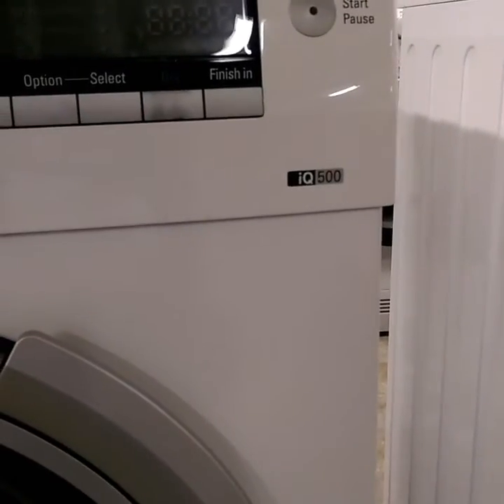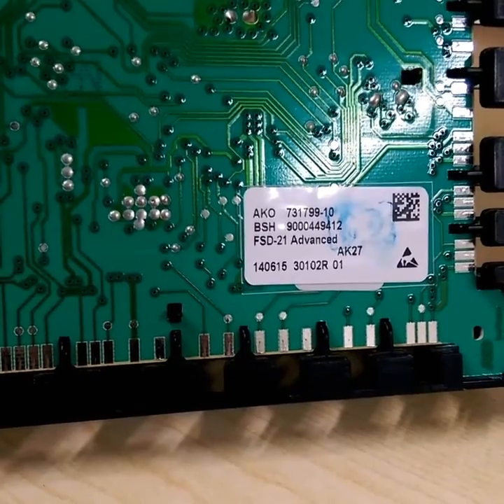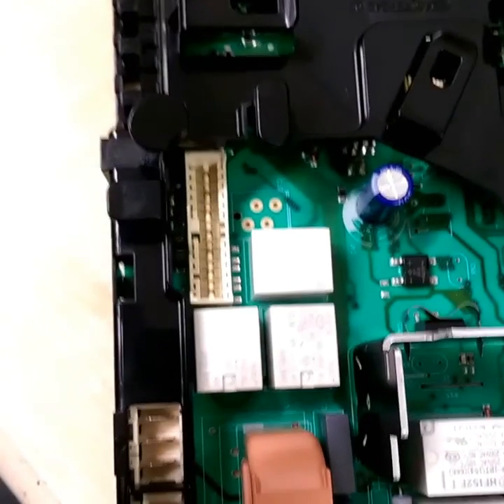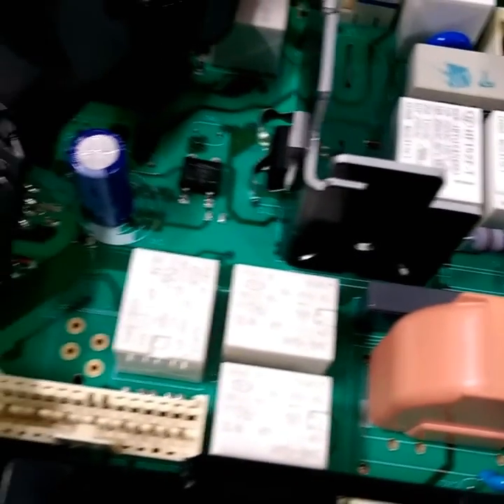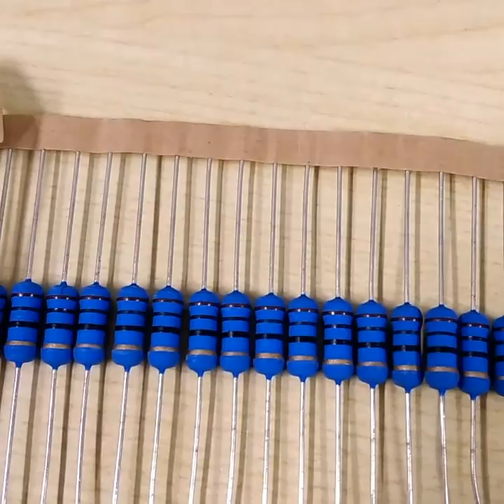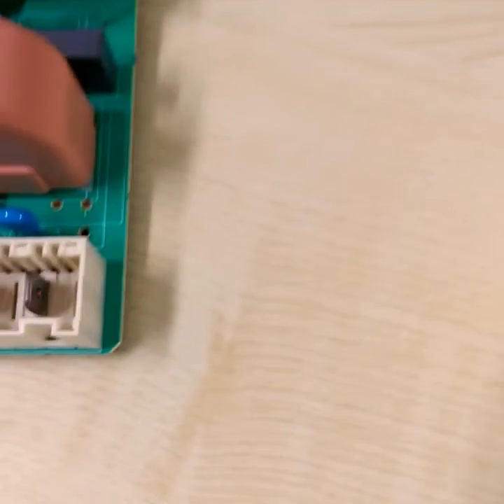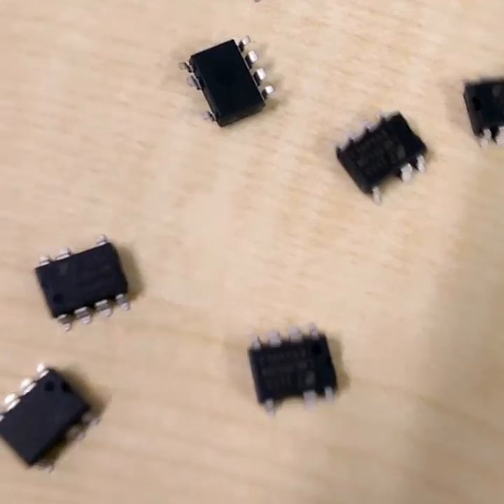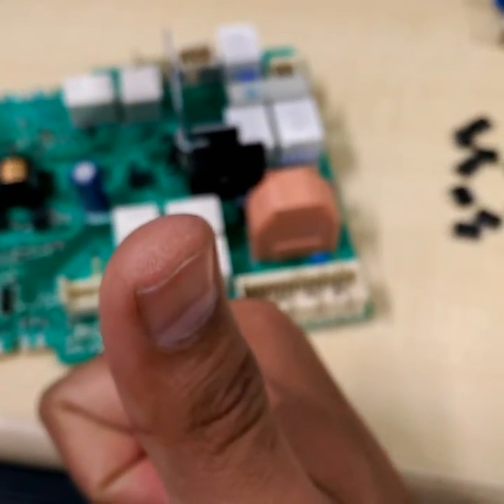SIEMENS/ BOSH washer dryer PCB Resistor burn. AKO-731799-10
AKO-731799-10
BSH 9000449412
FSD-21 ADVANCE

Replace the 100 ohm resistor with LNK304GN